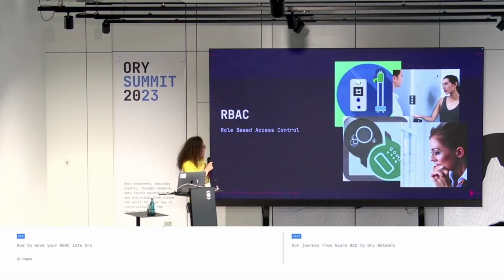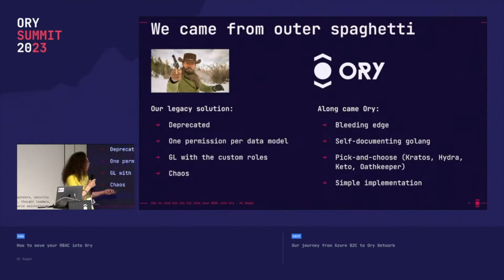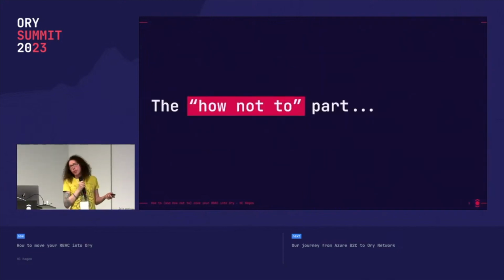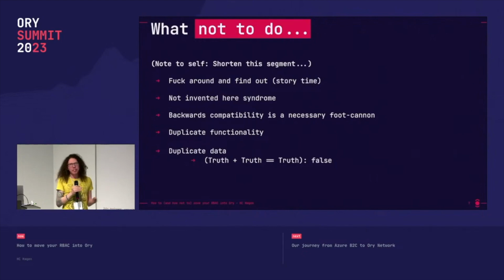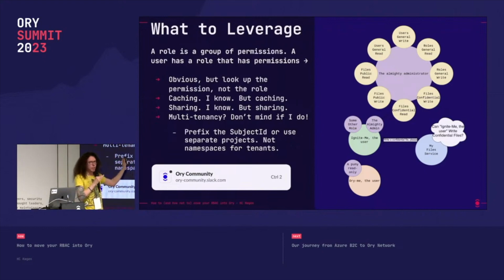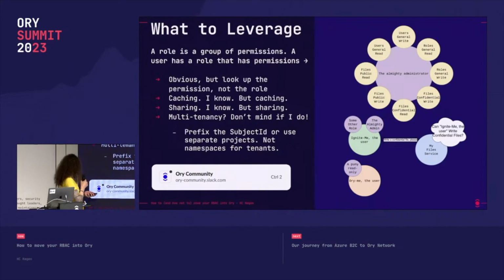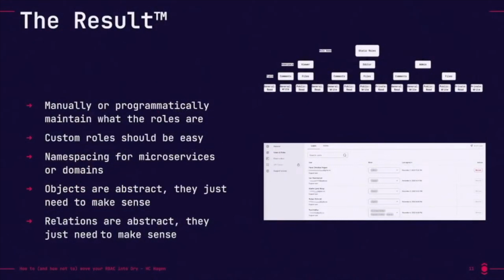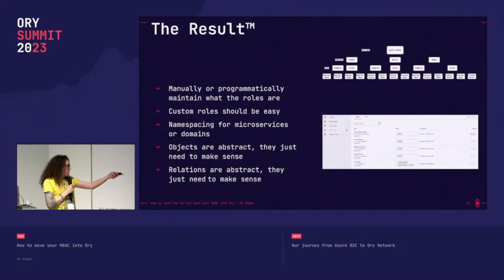How to move your RBAC into Ory | HC Hagen | Ory Summit 2023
How (and why) we migrated from an old workhorse to the new and sleek Ory, how we messed up, and how we fixed it - complete with code, and a thorough understanding of what we are doing and why.